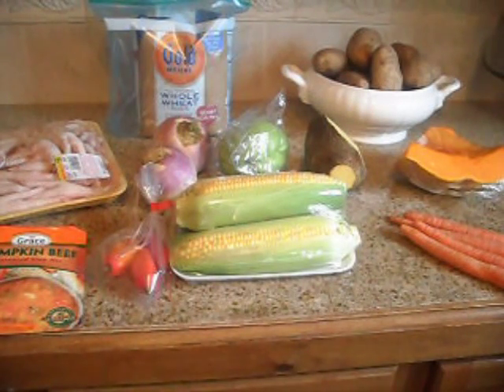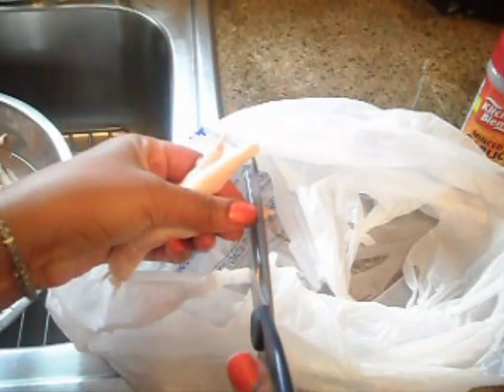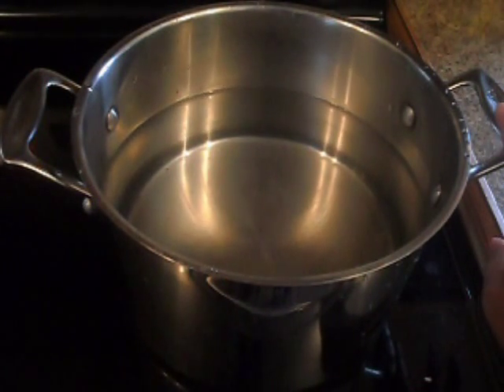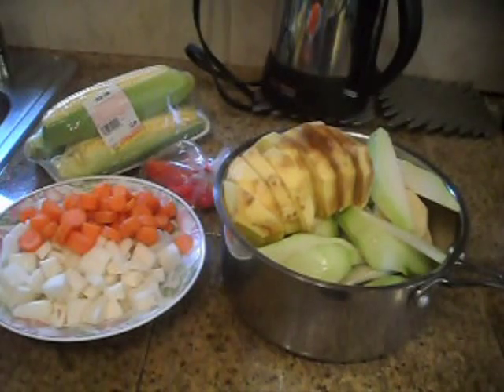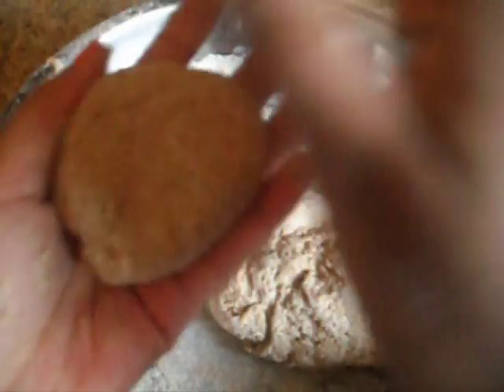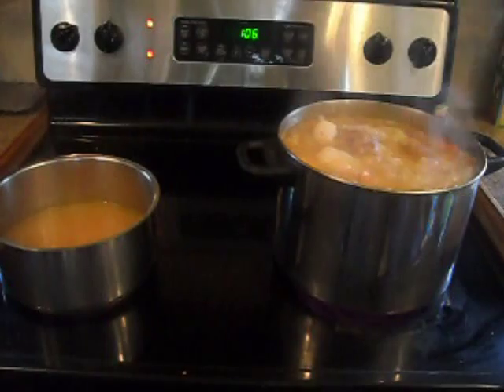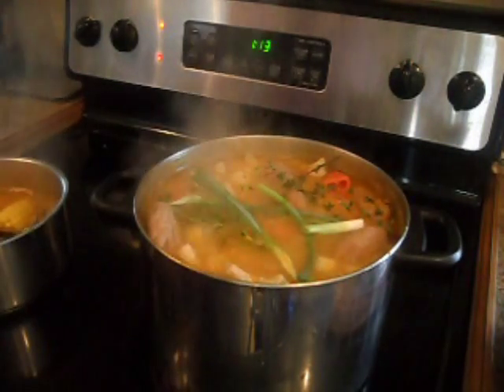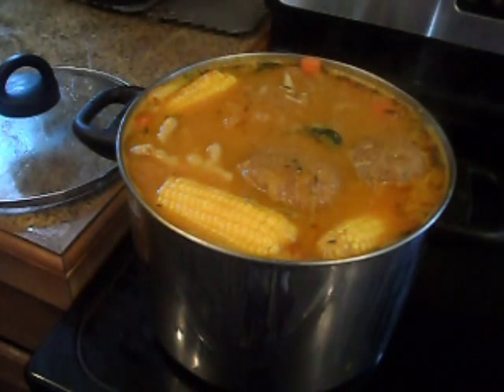DaintyDishes - How To: Chicken Feet Soup (Jamaican Style)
This is my way of making chicken feet soup, thought i'd share for anyone who is interested